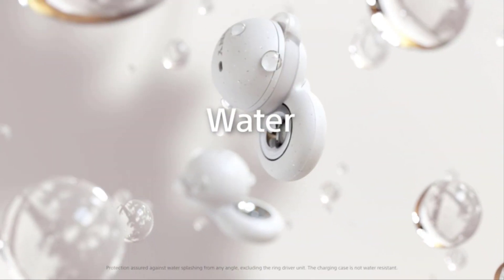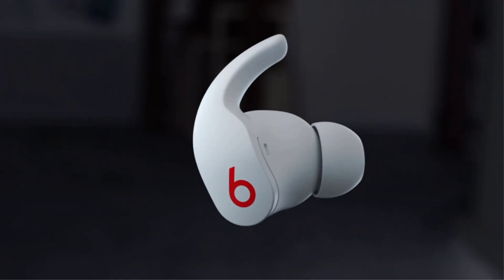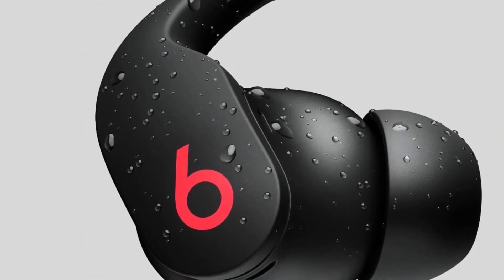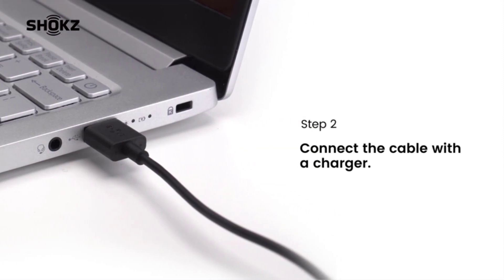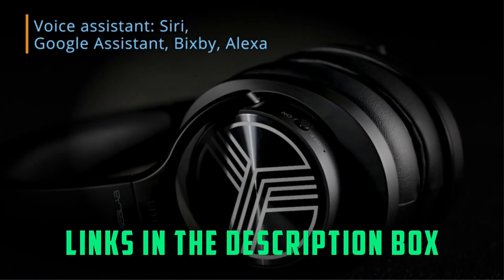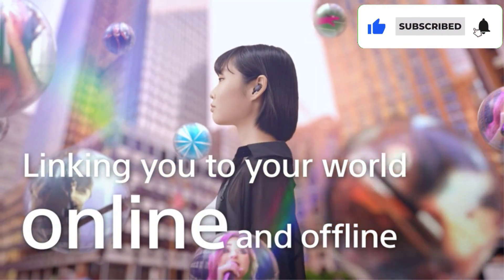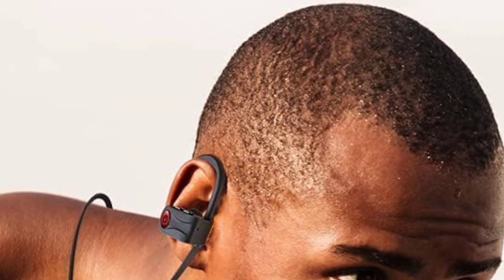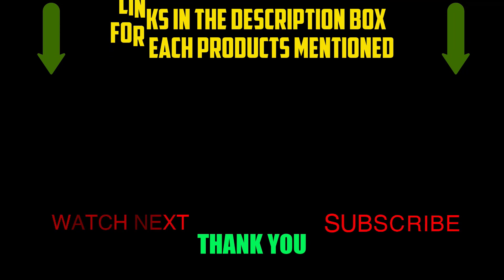Strap In and Hit the Pavement: Unveiling the Best Running Headphones for Peak Performance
✅ My Picks ✅1.Beats Fit Pro - True Wireless Noise Cancelling Earbuds
✅ Best Value ✅2.SHOKZ OpenRun Pro Ear Bluetooth Sport Headphones
✅ For Beginners ✅3.TREBLAB Z2 Over-Ear Workout Headphones
✅ Premium ✅4.Sony LinkBuds Truly Wireless Earbud Headphones
✅ Trending ✅5.Otium Bluetooth Earbuds Wireless Headphones

🏃‍♂️ Elevate your run with the perfect soundtrack! Join us as we uncover the best running headphones, designed to fuel your workouts with immersive sound and unparalleled comfort. These top-rated headphones are not just for music; they're your running companions, pushing you towards peak performance. From wireless freedom to sweat-resistant durability, find the perfect pair to enhance your running experience.

🎧 Dive into our detailed reviews of the best running headphones available. Explore features such as secure fit, water resistance, and advanced audio technologies, guiding you to choose the perfect headphones for your running routine. Say goodbye to distractions and hello to the rhythm that propels you forward on every stride.

🔊 Our buyer's guide provides valuable insights on selecting the ideal running headphones based on your preferences, whether it's long-distance running, sprint sessions, or outdoor adventures. From true wireless earbuds to over-ear headphones, we'll ensure you make an informed decision for a pair that stays in step with your active lifestyle.

👟 Join us in the pursuit of peak performance as we unveil the secrets to finding the best running headphones. Whether you're a seasoned marathoner or a casual jogger, these high-quality headphones will become your go-to gear for an energizing and immersive running experience.

Step into the rhythm of your run with the best running headphones available in 2023!